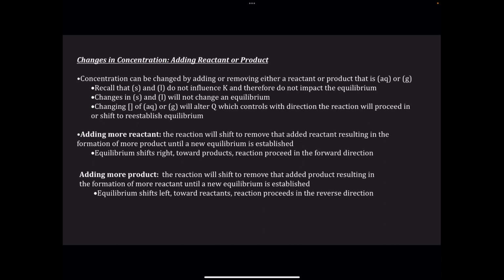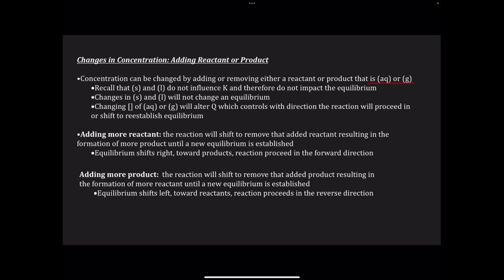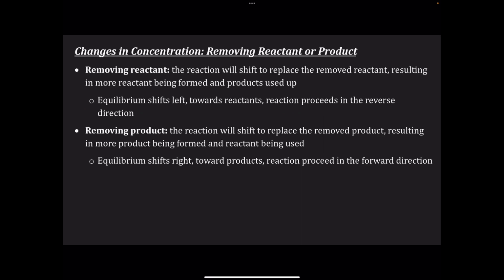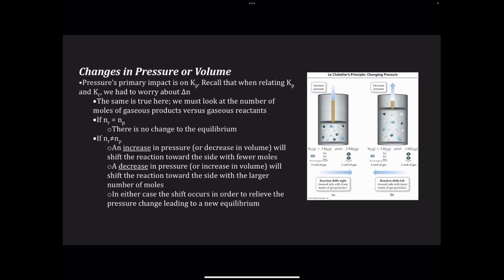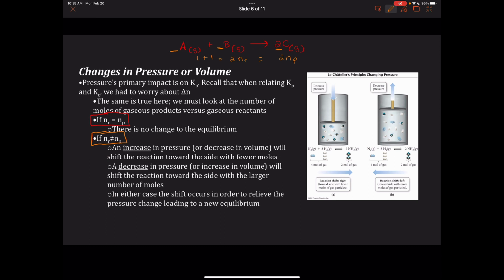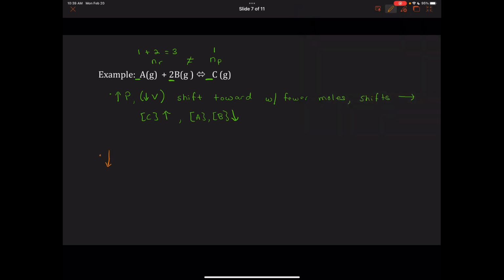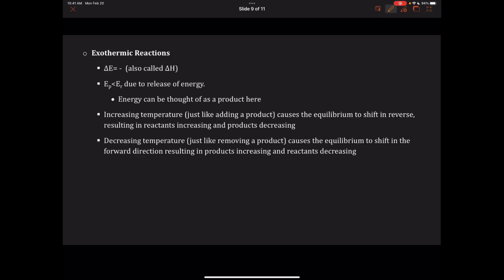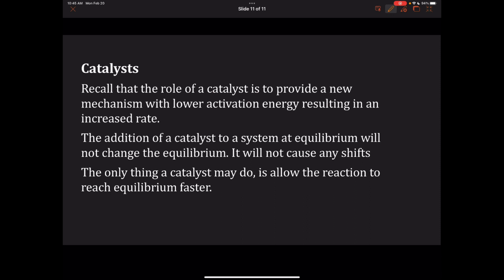CHM 111 Chapter 14 Part 7 Le Chatlier